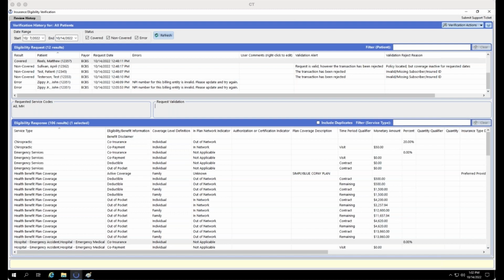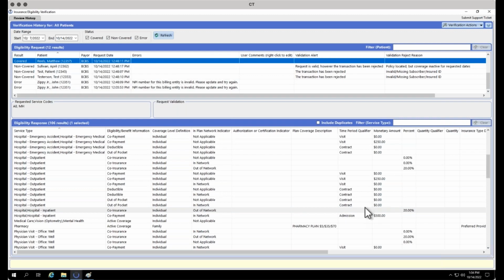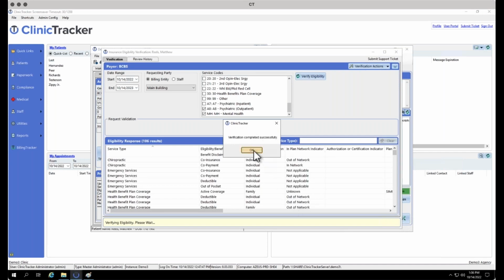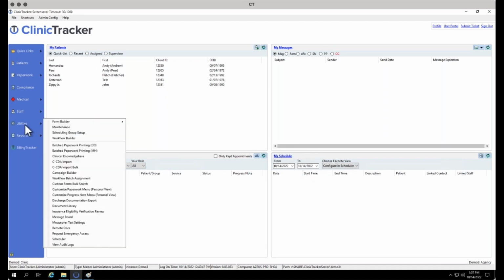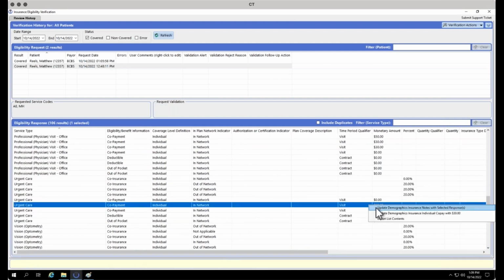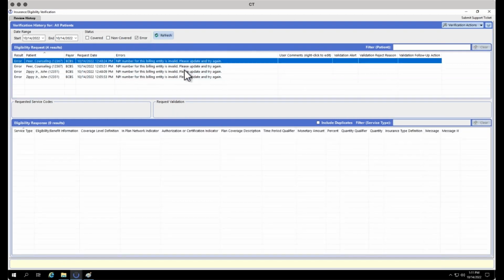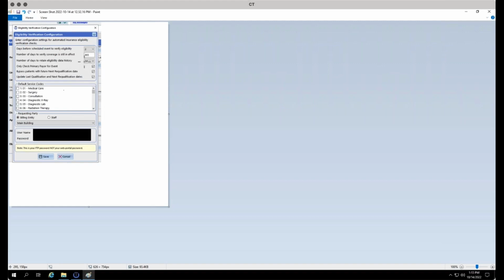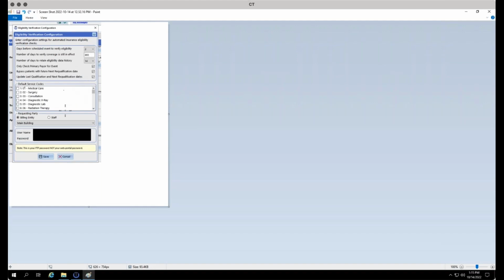ClinicTracker EHR – Insurance Verification | Behavioral Health EHR Software and Patient Management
2XGR+8Q Fayetteville, New York, USA
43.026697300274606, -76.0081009